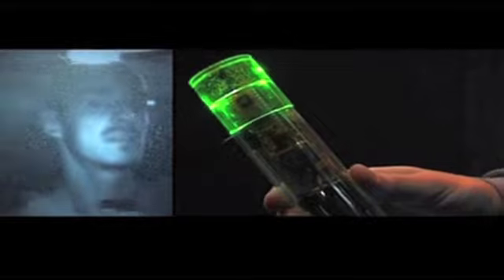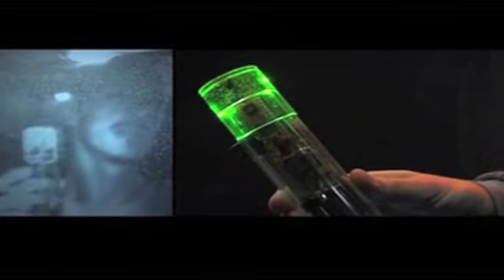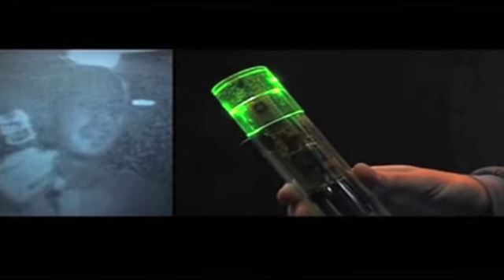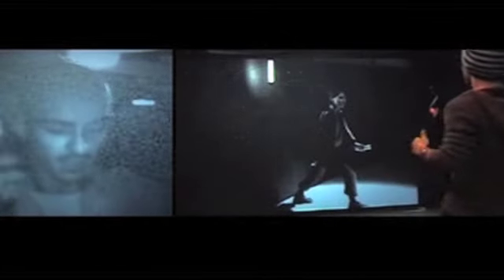M.U.S.H. (DEAF04)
M.U.S.H. (Multi-User Sensorial Hallucination) is an interactive audiovisual space in which two people in different locations (DEAF04 in Rotterdam and STEIM in Amsterdam) are connected to each other by means of telepresence equipment.

The user enters a dark, silent room. S/he can use a navigation stick to activate sound and image. This brings the system into a "hyperkinetic" state: there is a chaotic play of sounds, ghostly images flash, shadows appear and disappear ... If the user moves the navigation stick back and forth long enough, rapidly and slowly, the image of the person in the other Mush-Room will gradually appear on the large screen. The users' movements create the opportunity for a virtual meeting between two strangers. M.U.S.H. is based on synchronicity and creates the conditions for the testing of telepathic possibilities.

The navigation stick is a wireless movement sensor that registers the changes in the speed at which the viewer moves it. On the basis of this signal the computer changes the "choreography" and the play of sound and image.